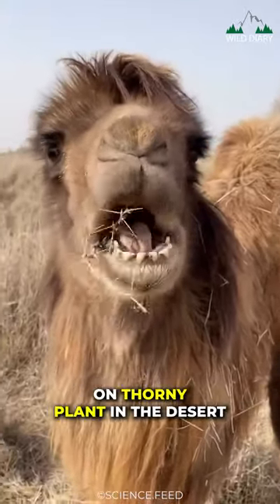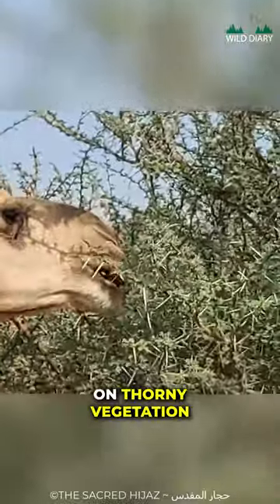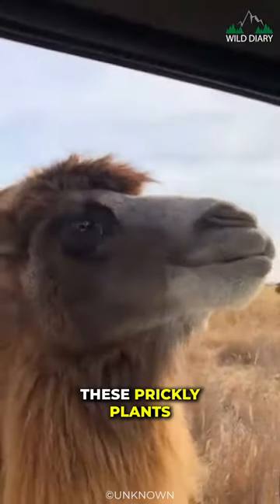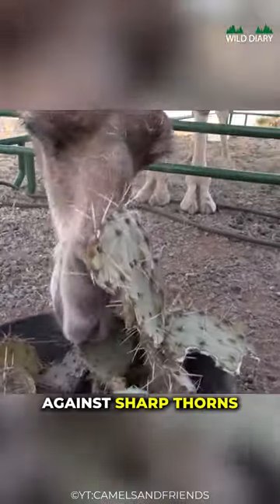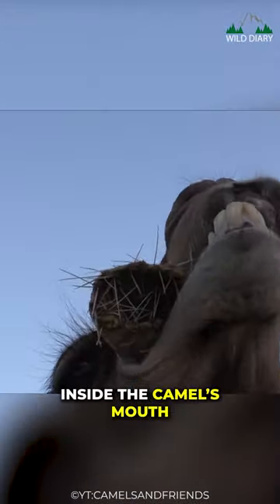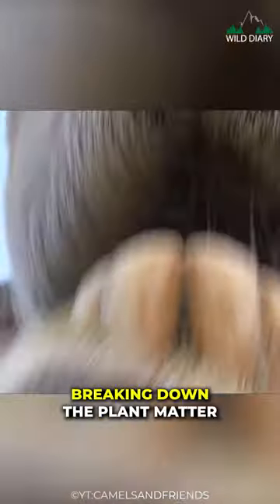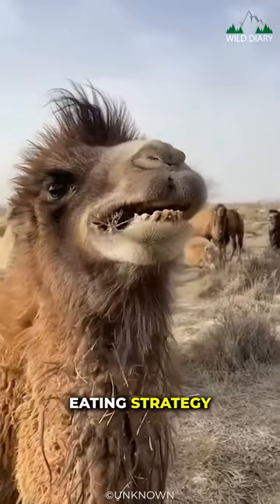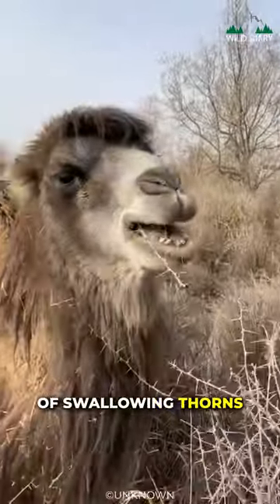How Camel Chew The Thorny Plants Of Desert